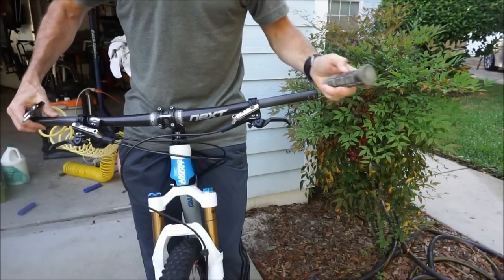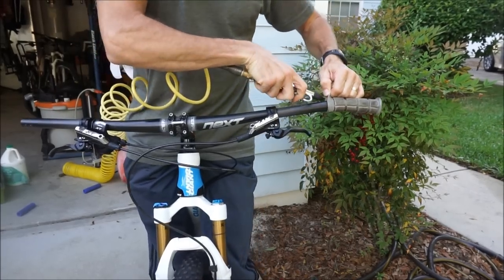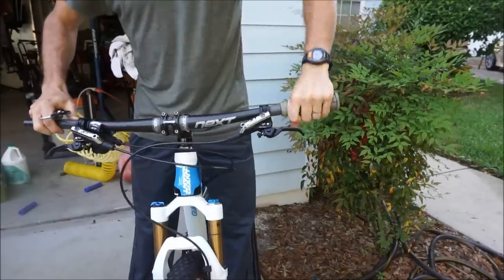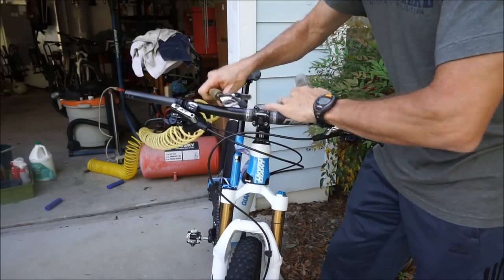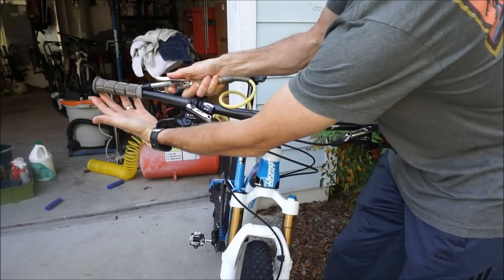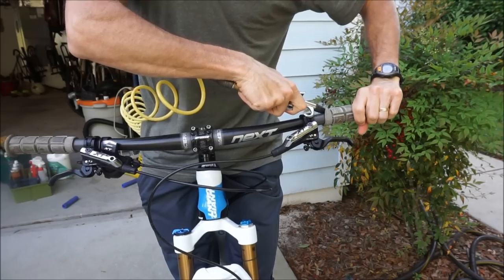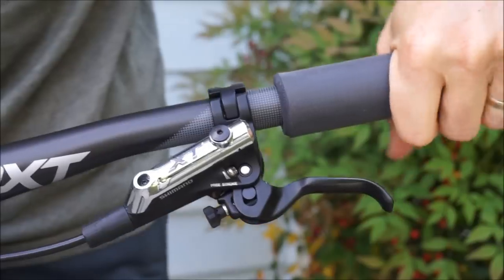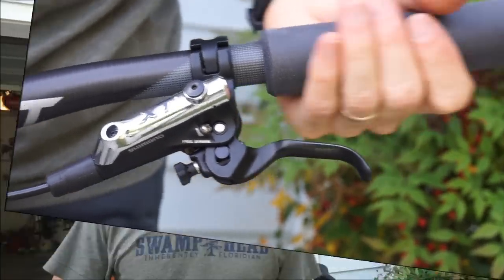Install and Remove Bike Grips With Air Compressor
This video will show you how to easily install and remove rubber and foam bicycle grips using an air compressor.